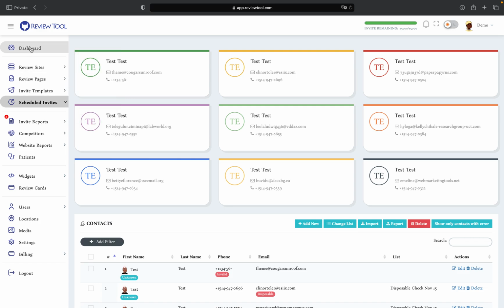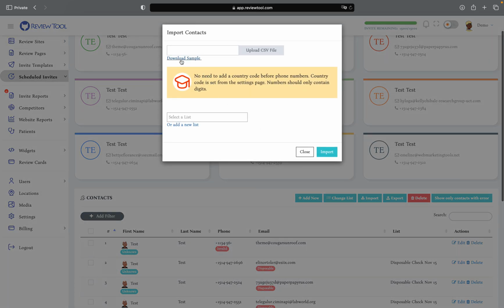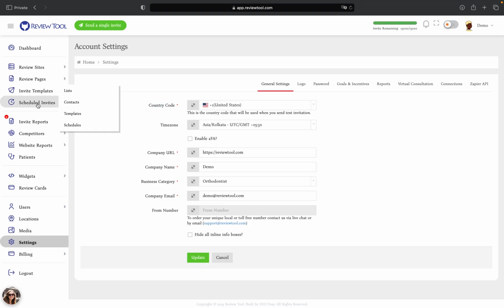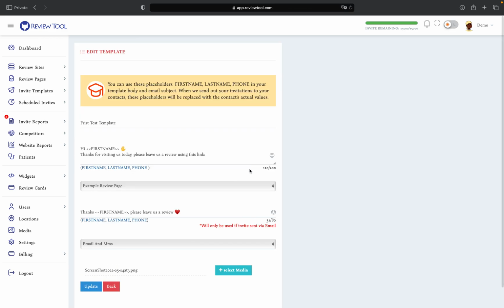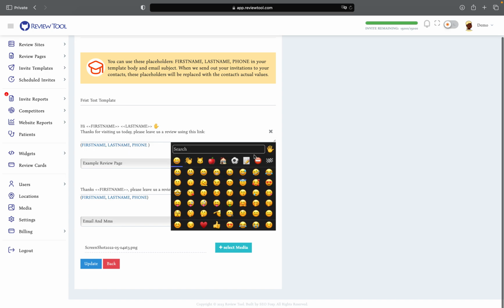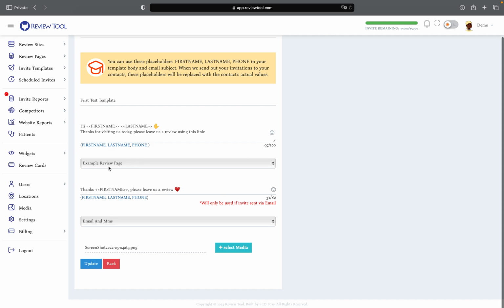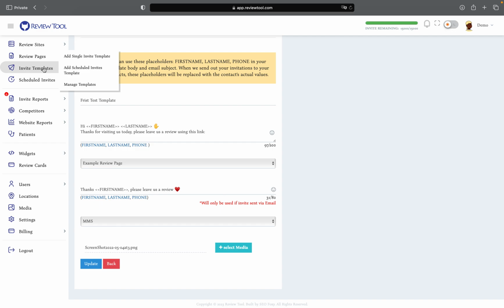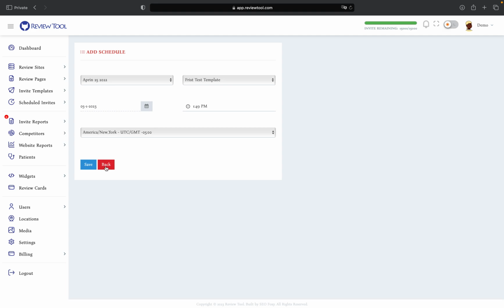Easily Schedule and Send Multiple Review Requests Using Review Tool: A Step-by-Step Guide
- Are you tired of manually sending review requests to your clients? In this tutorial, we'll show you how to easily schedule and send review requests in bulk using your Review Tool account, saving you time and effort. By the end of this video, you'll be able to streamline the process of requesting reviews from your clients and get more genuine feedback for your local business.